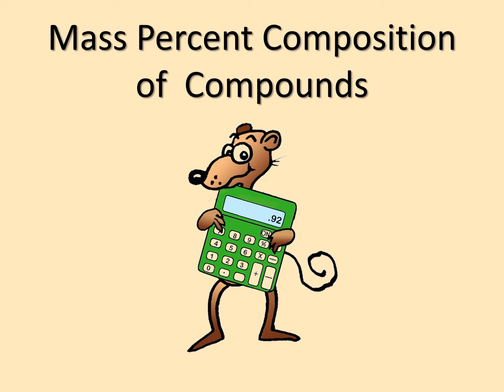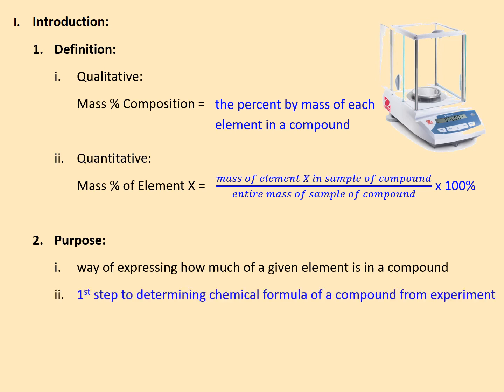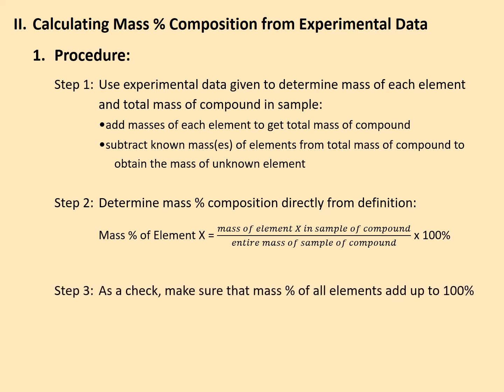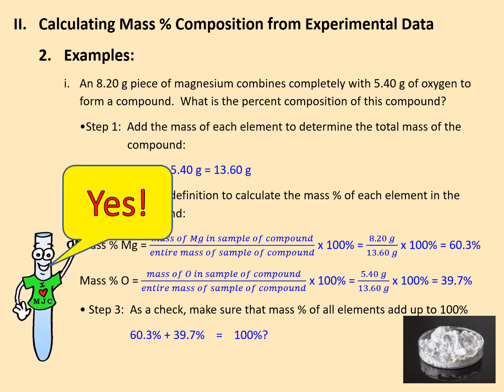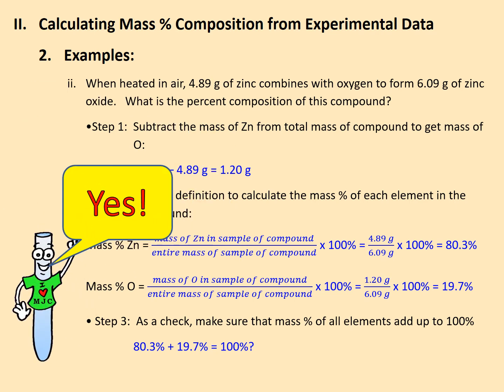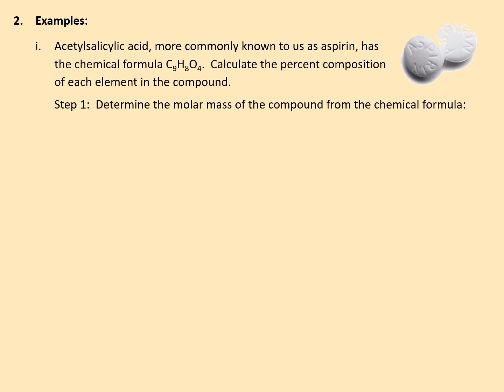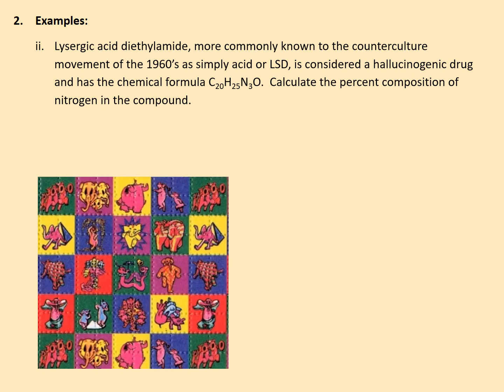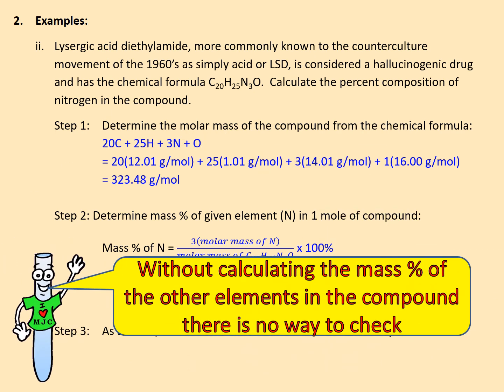Mass Percent Composition of Compounds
This video introduces the concept of mass percent composition of compounds. It discusses a procedure for how to determine the mass percent composition of a compound from experimental data, i.e., knowing the masses the elements in a sample of the compound, as well as a procedure for how to determine the mass percent composition of a compound from knowing its chemical formula.  Example calculations are included for each of these two procedures.